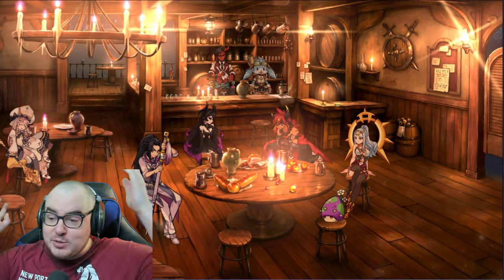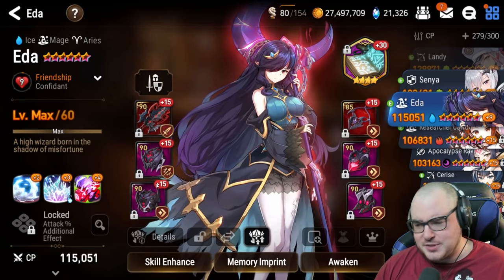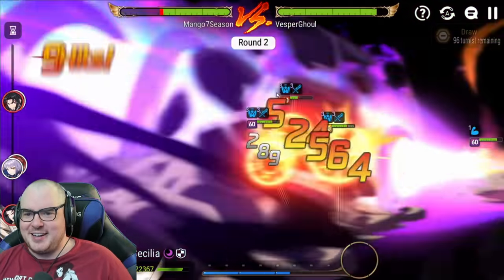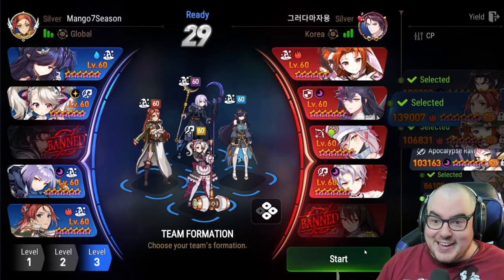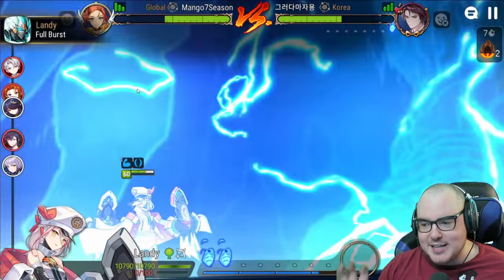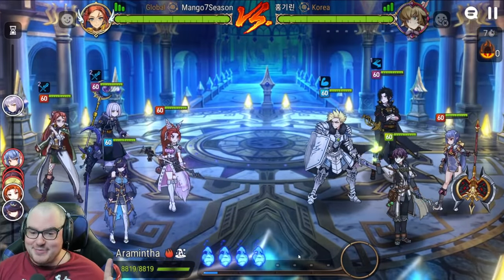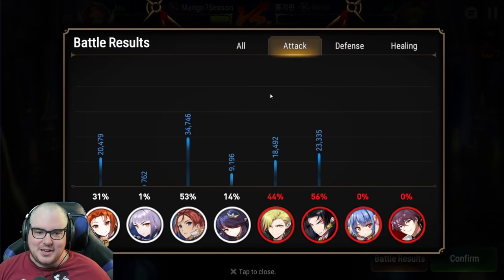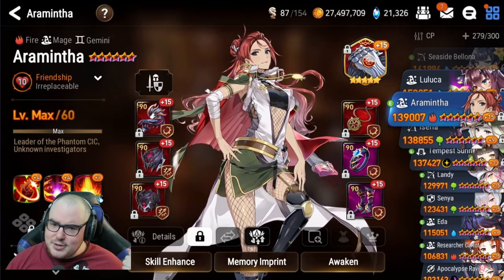Can Aramintha Cleave? Let's Try Again! EPIC SEVEN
HERE'S HOW I MAKE MY EMULATOR RUN FLAWLESSLY WITHOUT LAG - It's an EASY Fix =)